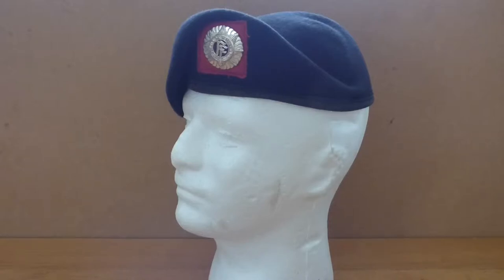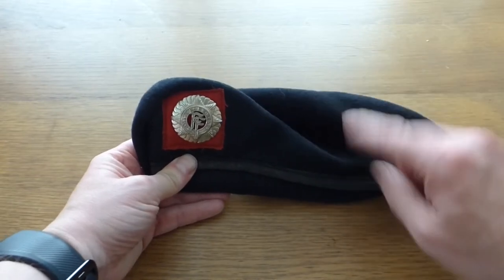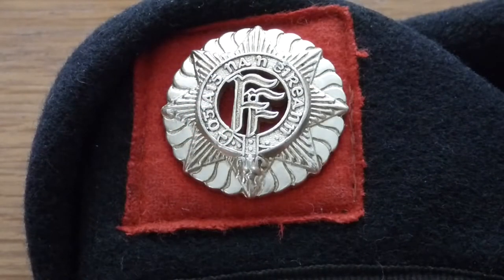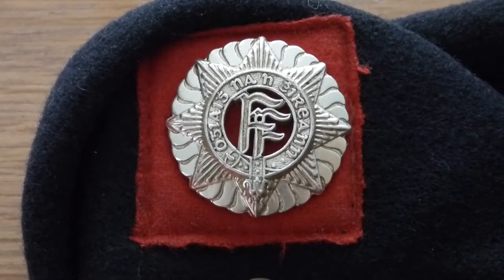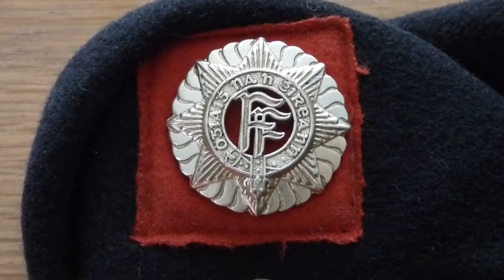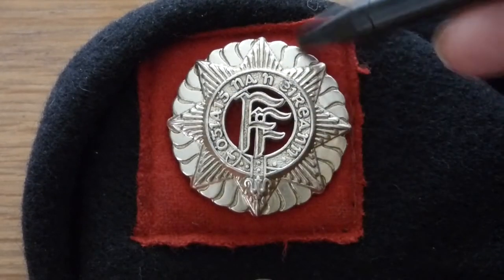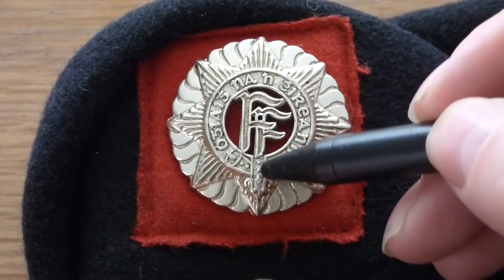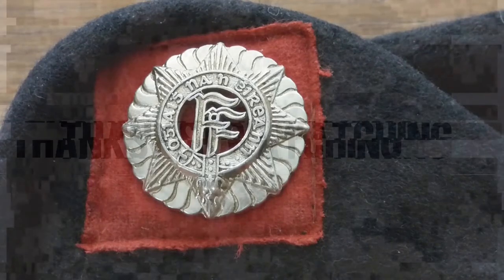History of The Irish Defense Force beret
This is just a quick history of the Irish Defence force beret and cap badge